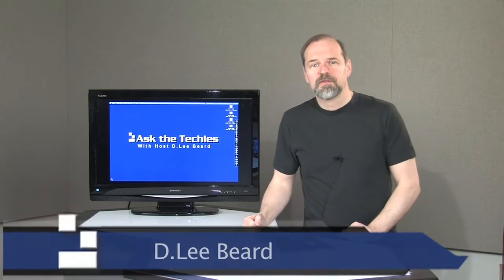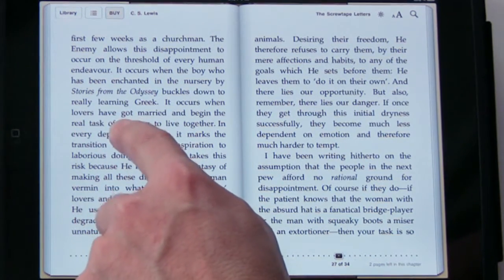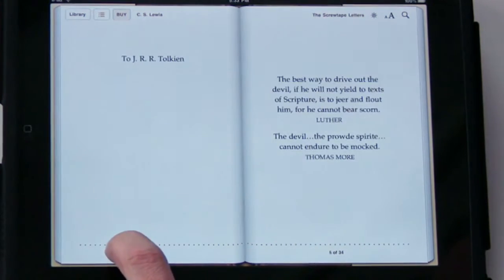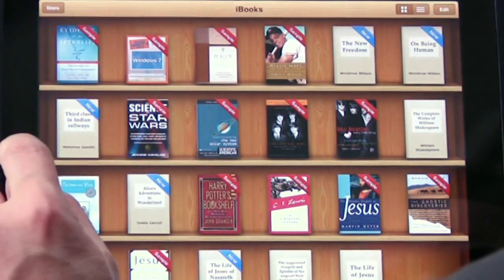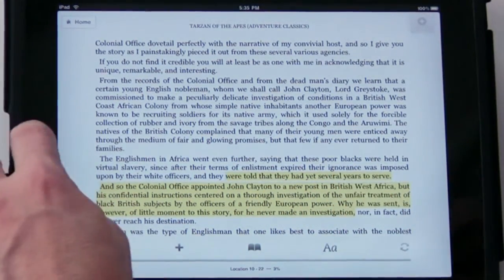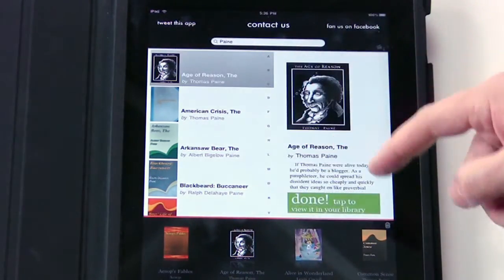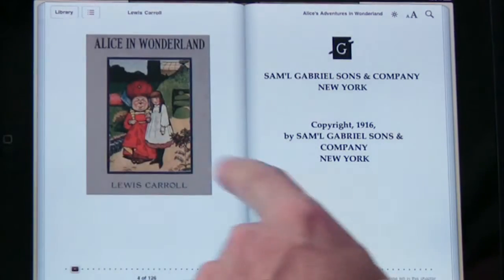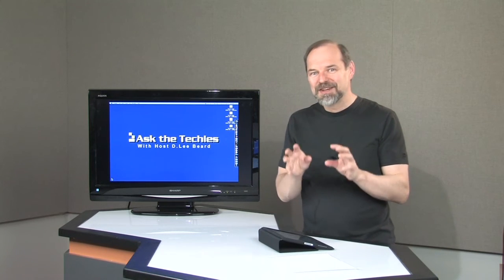Books on the iPad: Ep. 128 (Part 1)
(Part 1) D.Lee demos the various options for reading books on the iPad including iBooks, Kindle books, many free Gutenberg Project books, and book apps such as Disney's Toy Story book app.